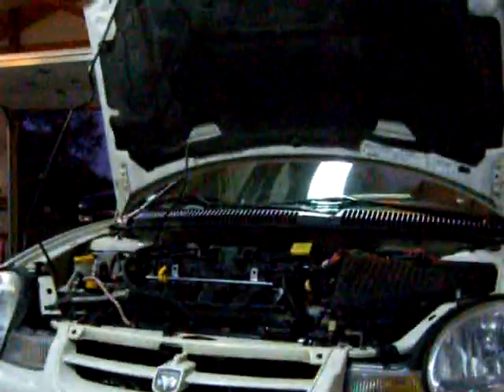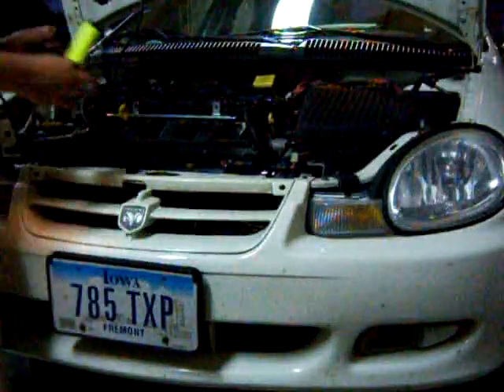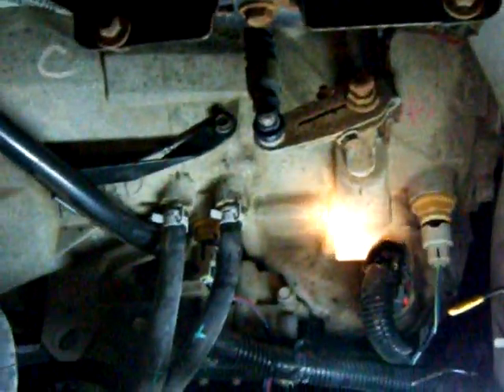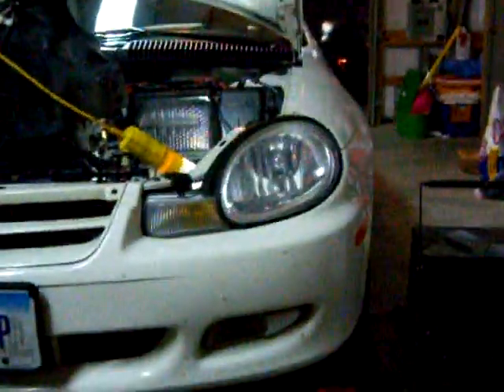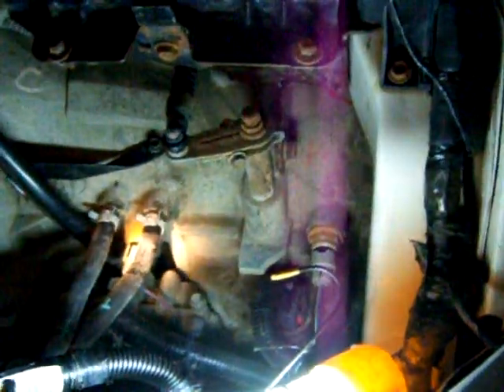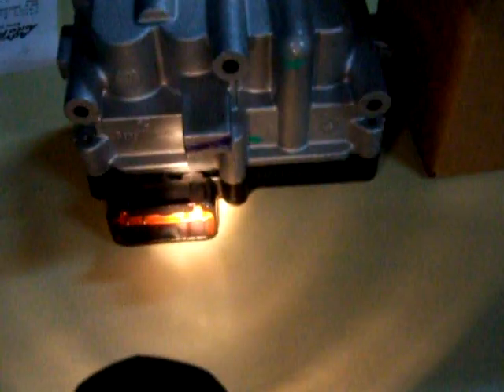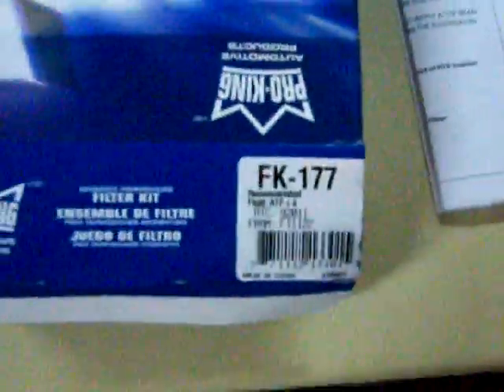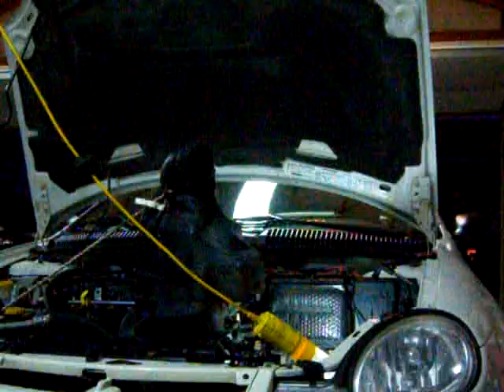part2 replace the shift solenoid and speed switches in a dodge neon.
Dodge Neon SE Automatic transmission stuck in first gear,Transmission failure with the 2002 Dodge Neon,Dodge Neon SXT,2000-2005 Dodge and Plymouth Neons,clear trouble codes ,2000 dodge neon 2001 dodge neon 2002 dodge neon 2003 dodge neon,2004 dodge neon 2005 dodge neon,dodge neon overheating ,dodge neon head gasket ,  atf+4, Dodge Neon Automatic Transmission reset button?,Fits vehicles with A604 4spd automatic transmissions,Replaces Chrysler Part Number: 5015646AC ,replace neon transmision,neon four-speed-automatic transmission,NEON radiator NEON TRANS COOLER dodge neon speed sensors